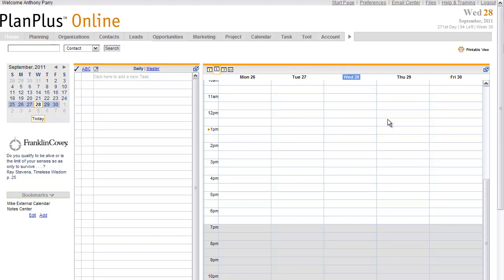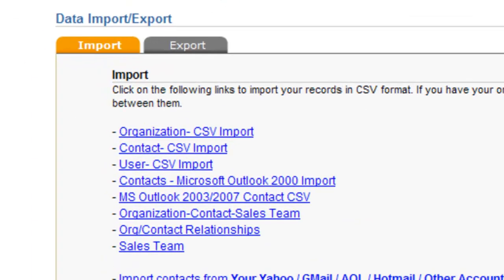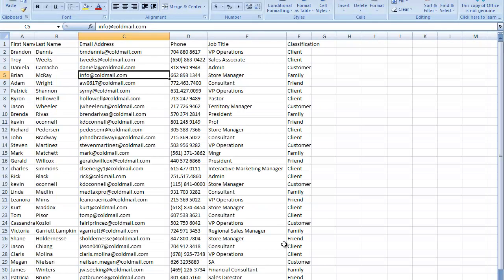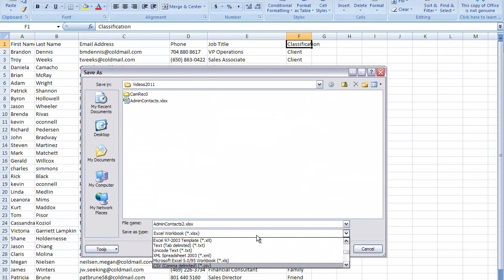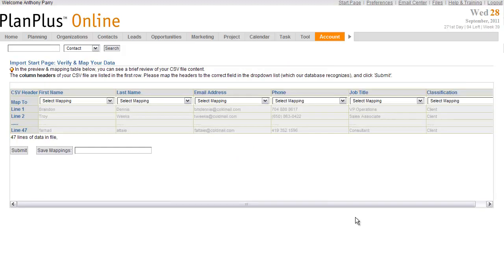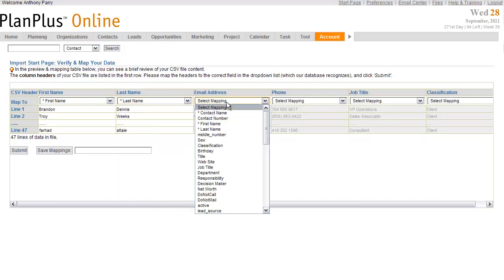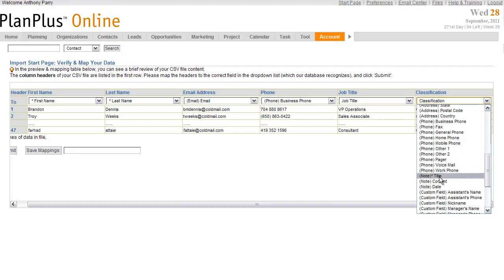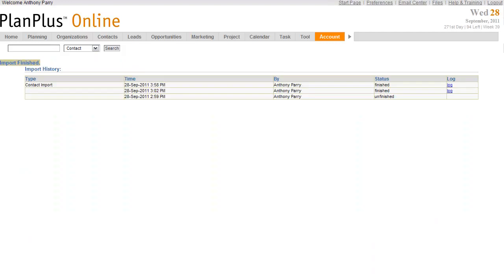Importing Contacts into PlanPlus Database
How to import contacts from an excel spreadsheet.